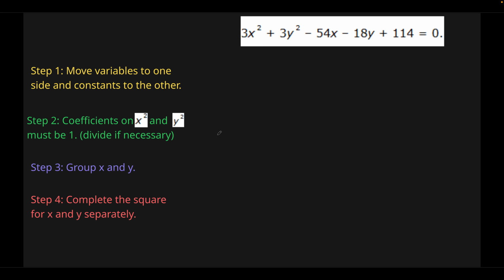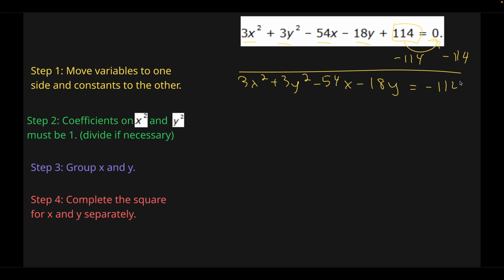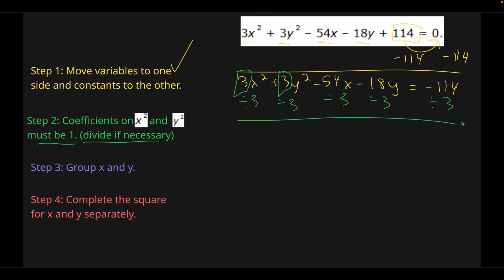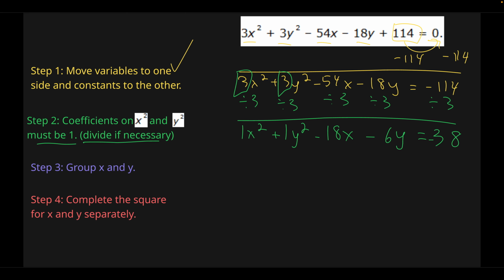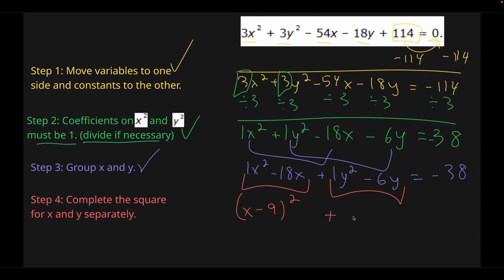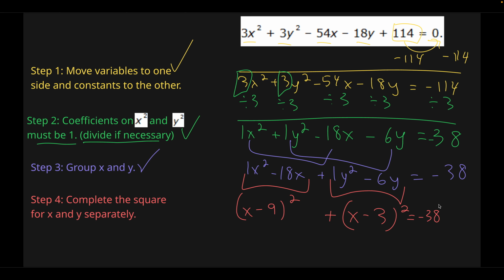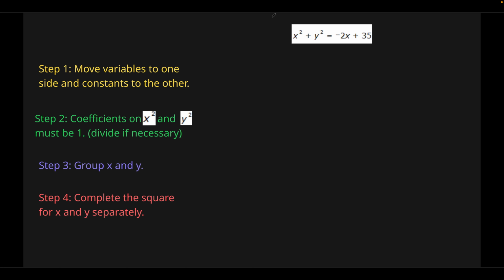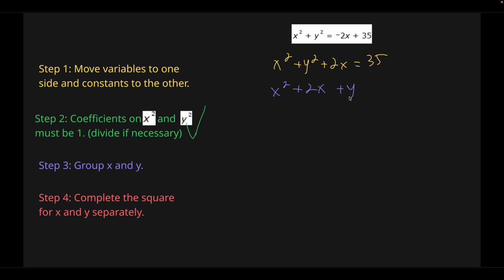Convert Circles to Standard Form (Normal Version)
IXL: Convert equations of circles from general to standard form YM5

Description: How to convert equations of circles from general to standard form.